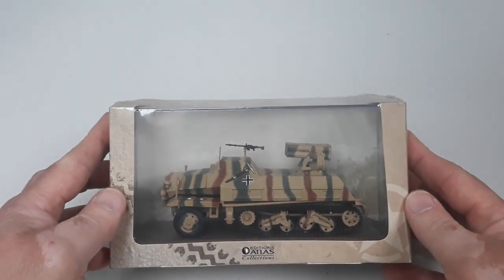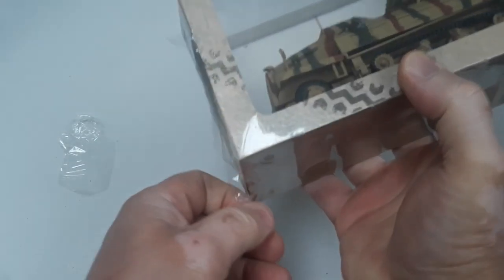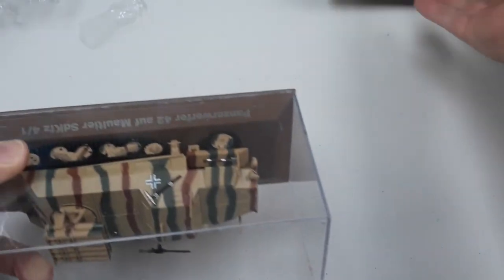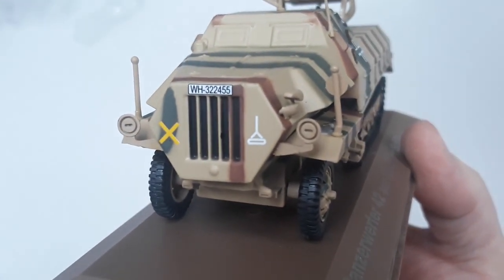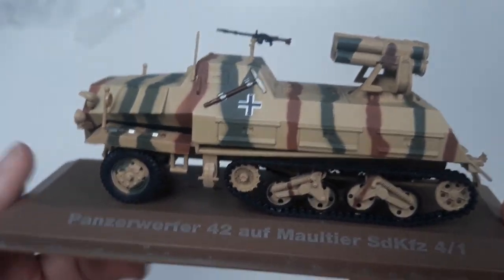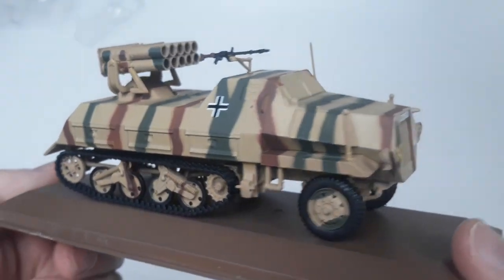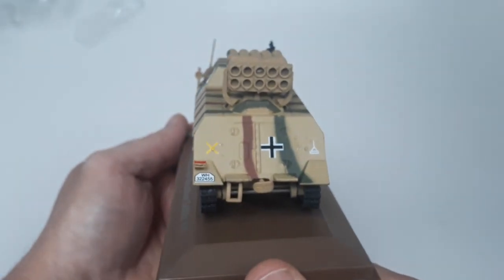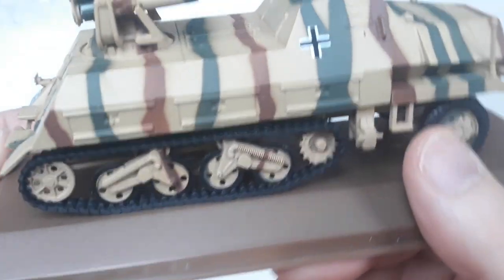Panzerwerfer 42 Maultier Sd.Kfz 4/1 German World War 2 Rocket Launcher Half Track 1/43 Diecast Atlas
Soon after invading the USSR, German troops discovered that their wheeled transport vehicles were unsuitable for the sparse road network, particularly in the muddy conditions. Only half tracks like the Sd.Kfz. 11 could haul supplies to forward units in these conditions, but removing them from their combat role for supply duties was not feasible, so it was decided to produce half-tracked versions of standard Opel, Daimler-Benz, Alfa-Romeo and Ford trucks (lorries) by removing their rear axles and connecting them to redundant Panzer I track assemblies.
Although they lacked the overall mobility of purpose-built half tracks, they were cheaper and sufficiently effective. From 1943 some Maultier trucks were fitted with armored bodies, designated Sd.Kfz. 4. Some of these were armed with ten-tube rocket launcher Panzerwerfer 42, and were designated Sd.Kfz.. 4/1.
Hi and welcome to another Heavy Metal Diecast video. Today's example is a 1/43rd scale diecast Panzerwerfer 42 from Atlas. Its a fantastic model of this unusual vehicle from world war 2. I hope you found this video helpful in some way and if so please throw us a like if you can spare the time.